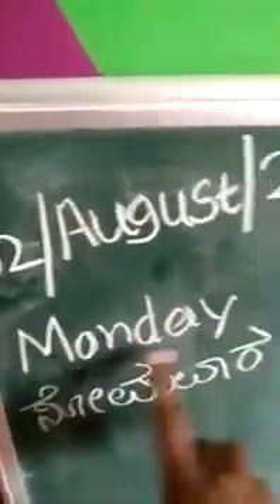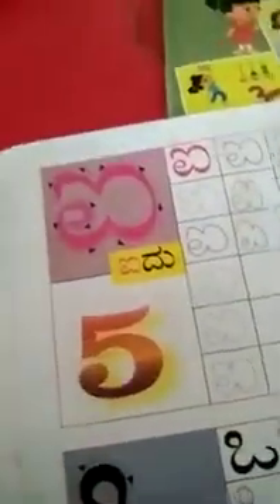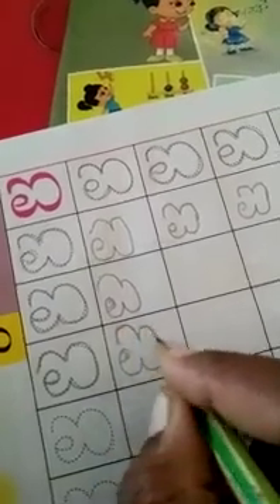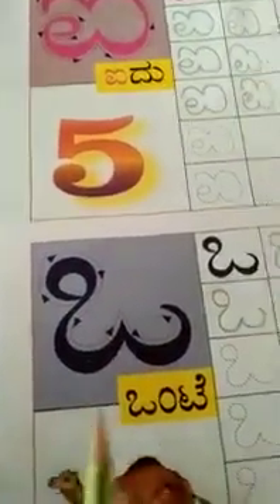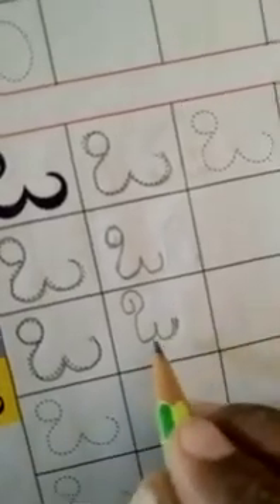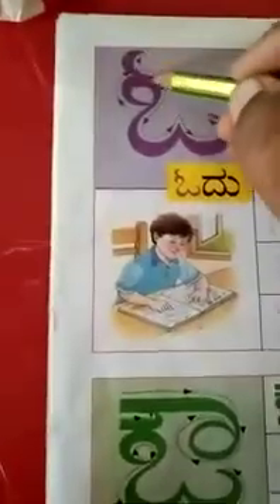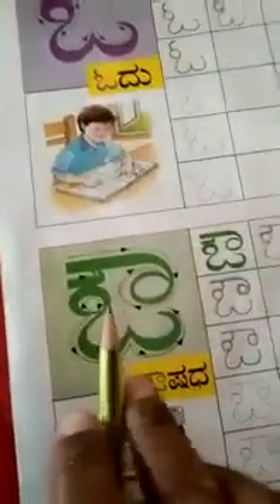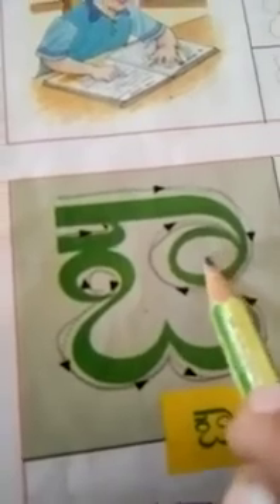2nd August 1st Std Kannada (page 7,8)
Letters